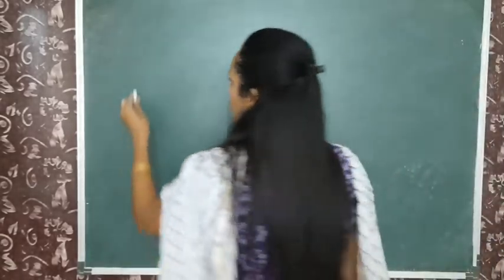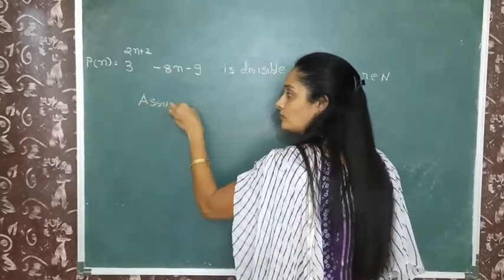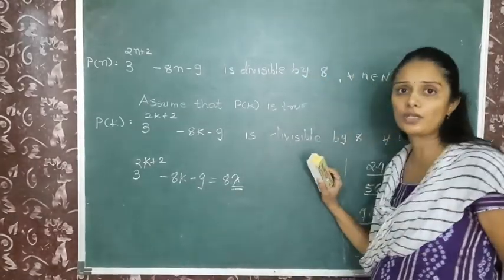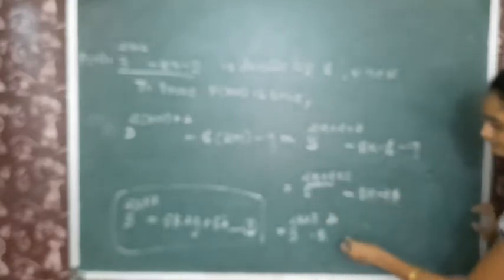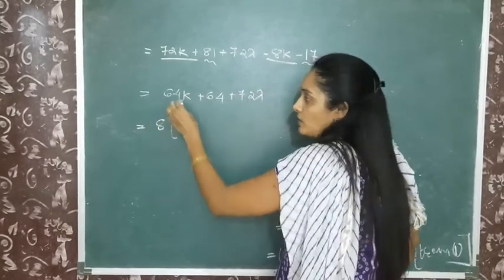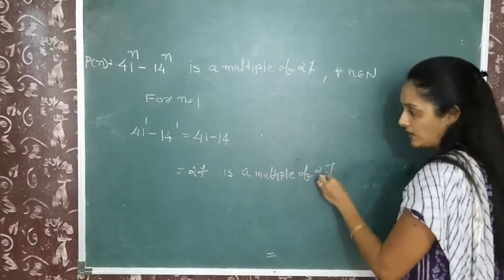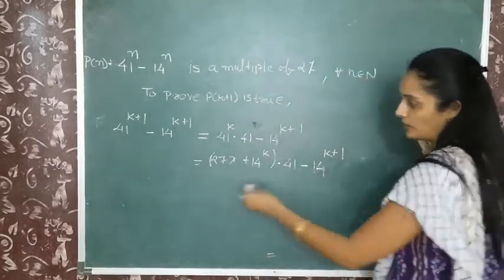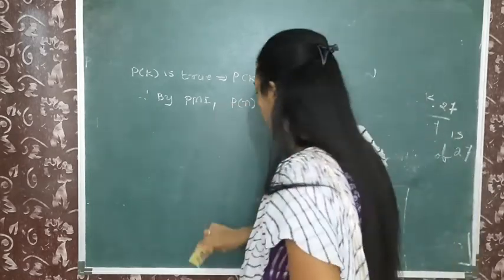11eng medium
Ch4 principle of  mathematical  induction